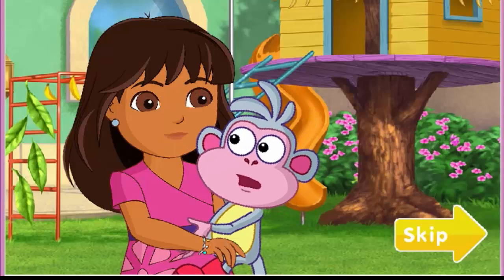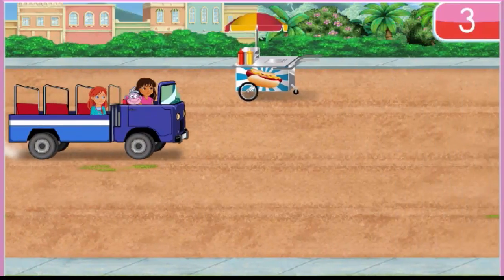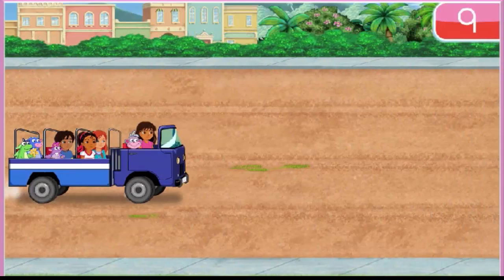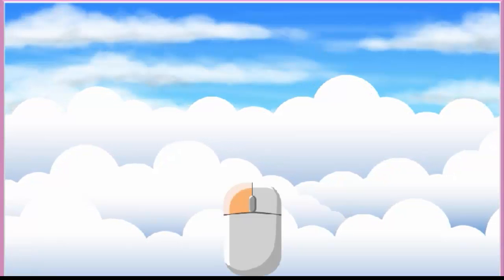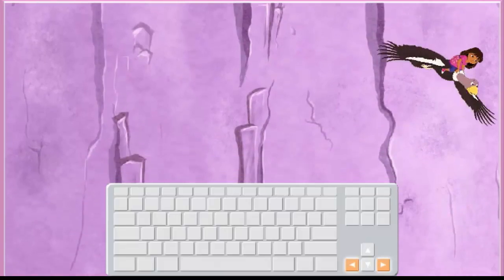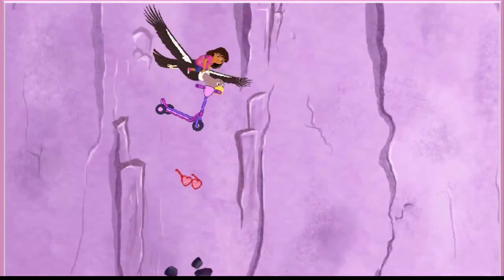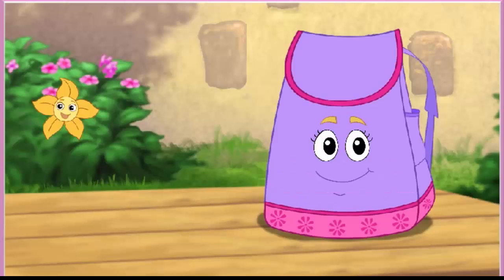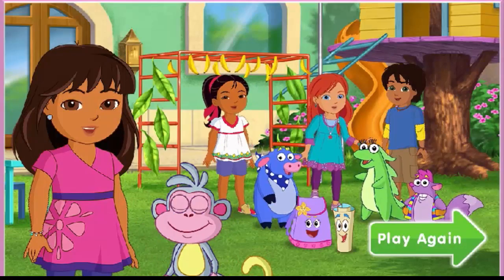DORA RAINFOREST RAISKER FOR KIDS BY CHANNEL KIDS YOYS TV